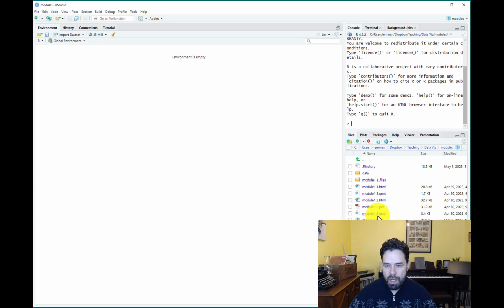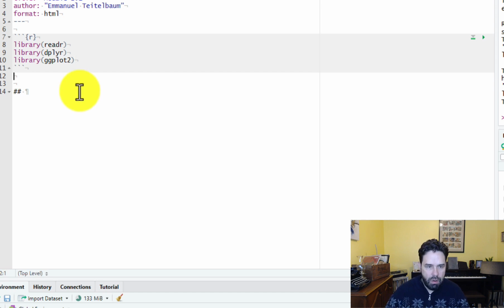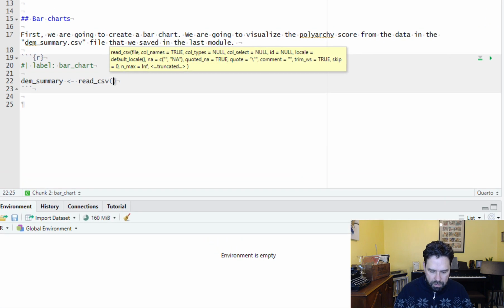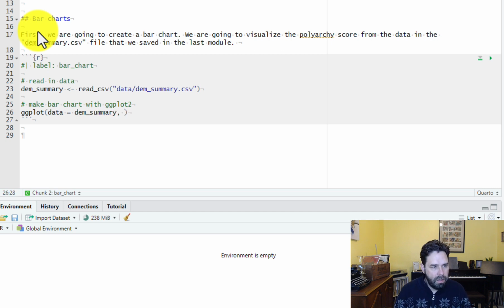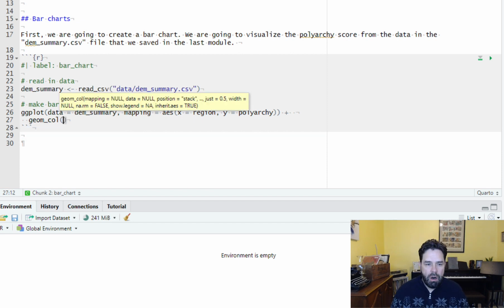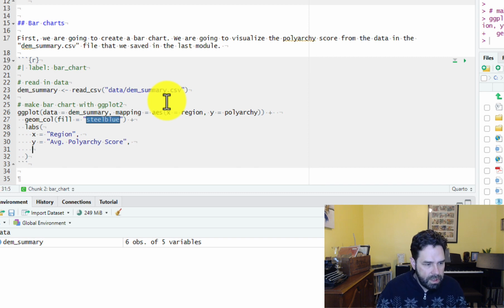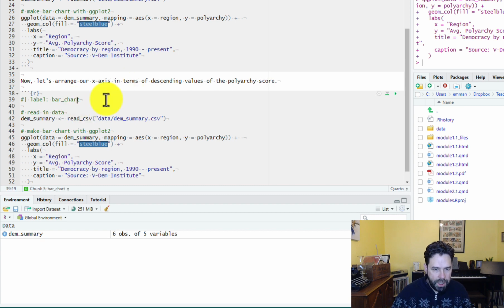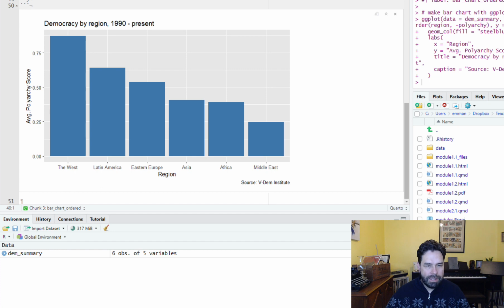Make a Bar Chart with ggplot2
In this video, I show my students how to make a bar(column) chart with ggplot2.

Table of Contents:

00:52 - Load packages
02:07 - Load the data
04:09 - Make column/bar chart
07:03 - Add labels
08:56 - Reorder the x-axis